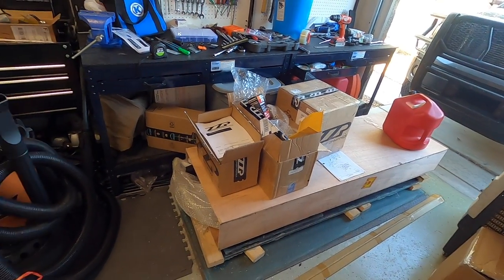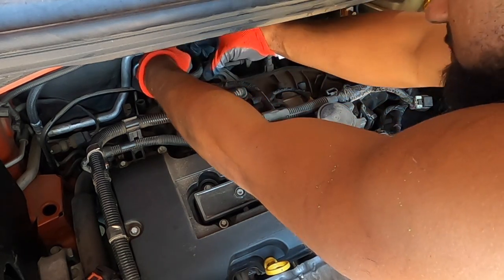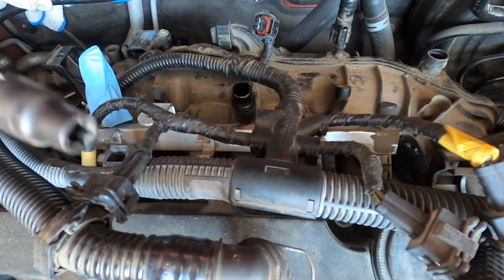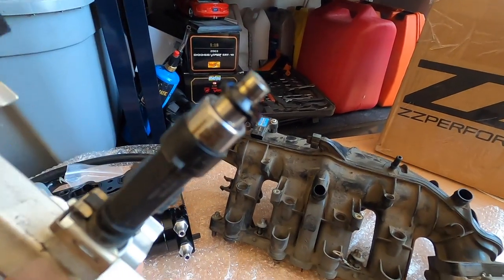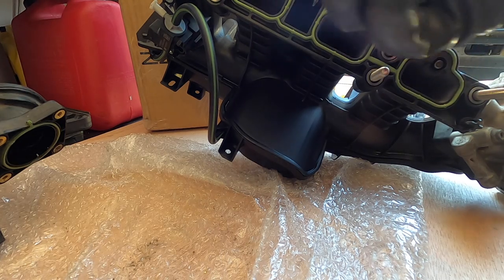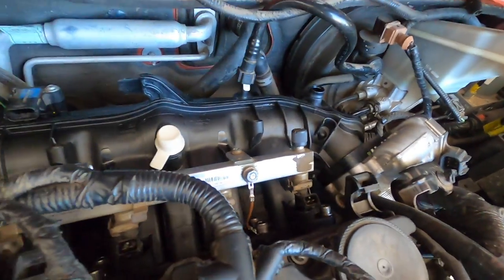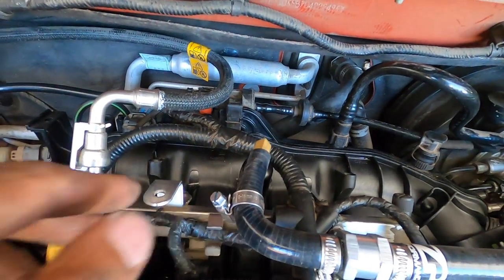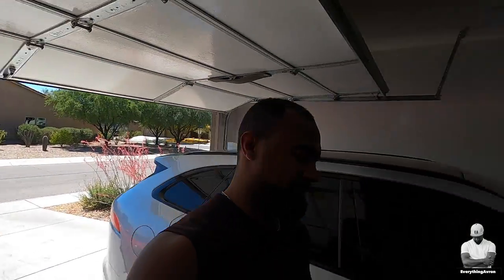ZZP PORTED MANIFOLD & PCV UPGRADE INSTALL ON '12 CHEVY SONIC| Power & efficiency with ZZPerformance!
ZZPerformance comes through again with great mods for great prices for my 2012 Chevrolet Sonic 1.4L 6-speed. Installed the Ported Intake manifold! and the PCV Upgrade Kit that the offer. For those who don't know, the stock PCV system in Chevy Sonics and Cruzed is horrible and will fail, and cause your valve cover gasket to fail too, so this pct upgrade is a must in my opinion.
As for the Ported manifold, when it comes to power and efficiency it is another must!, th eOEM Manifold comes with at least 1/3 of the intake runners blocked at the exit, robbing your car of that vital airflow it needs to make this little 1.4Ls run stronger and smoother
In combination with this ZZP ported manifold and their Cold air intake, I've gained and additional 3 MPG and noticeable power during low to mid RPM acceleration. Thanks ZZPerformance!

-Pick Tool
-Auto Clip Pry Bar set
-14pc ETorx Socket set
-13pc Torx Bit set
-GM, Ford, Mazda Fuel Line Disconnect tool
-OEM Injector O-Rings
-Seafoam Engine/Injector cleaner
-CRC throttle body cleaner
-Locking Pliers
-4 pack Box cutters
-24V Cobalt Impact Driver 1/4 in
-LED Head Lamp
-108 Piece Mechanics Tool Set

MY CAMERA FILMING GEAR:
GoPro Hero 8
GoPro Hero5 Session
Rode Compact Mic
GoPro Floating Hand Mount
Accessory Kit for GoPros
Portable 10000mAh Battery Pack

Always open to ideas and feedback on what you'd like for me to work on next!